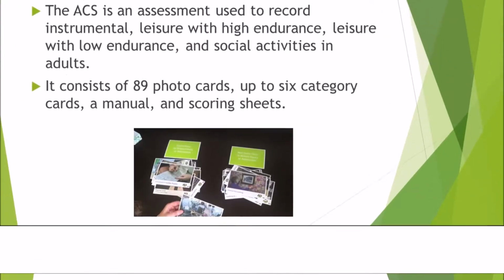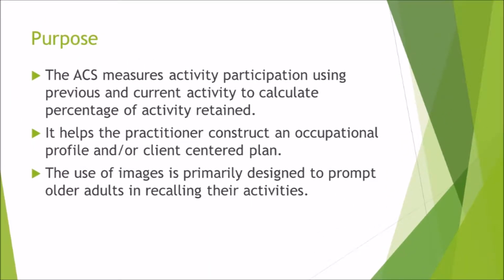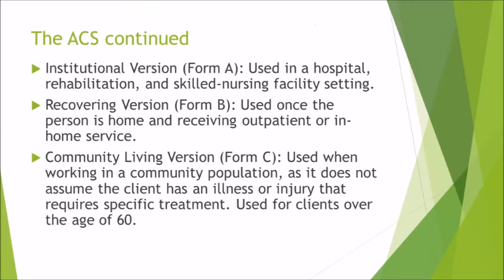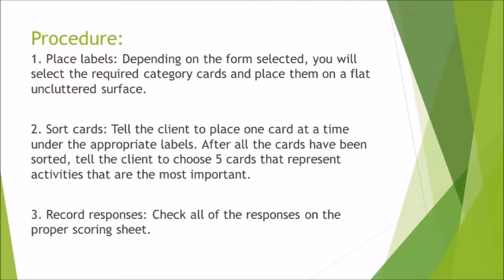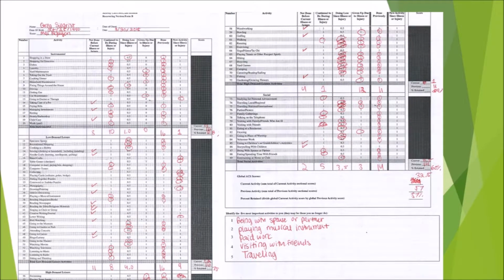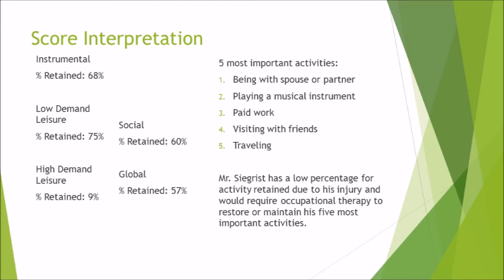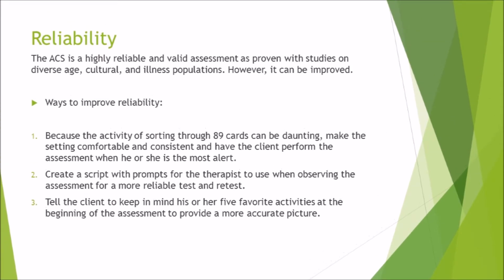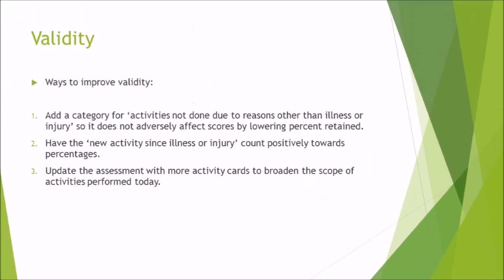Activity Card Sort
Mai Nguyen
Section 60